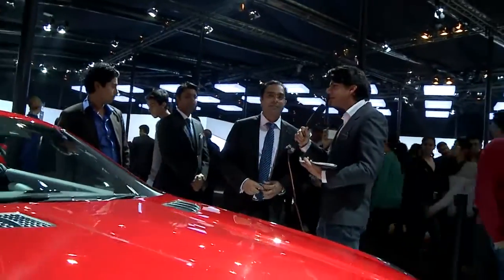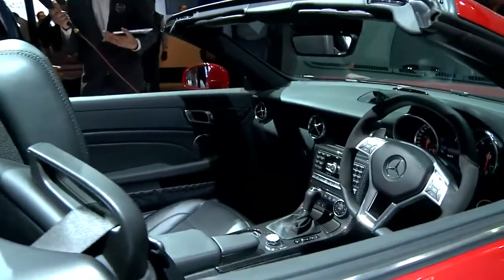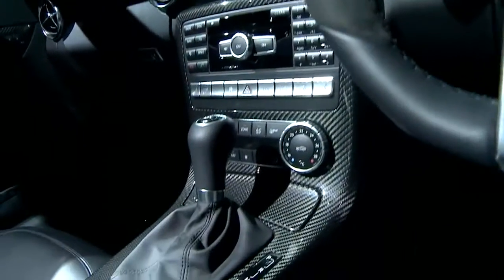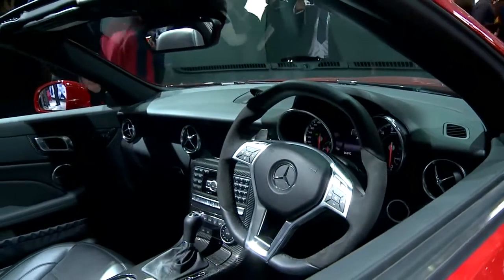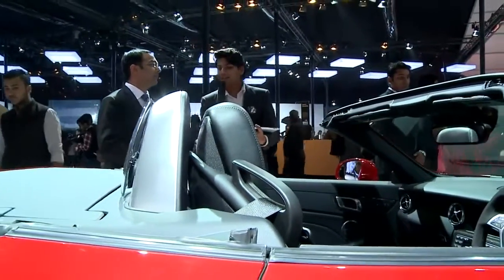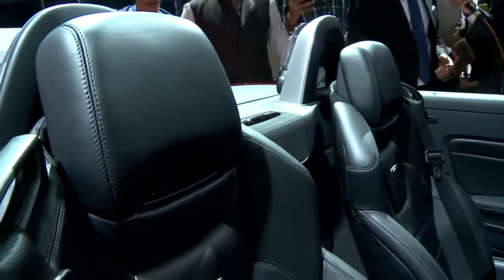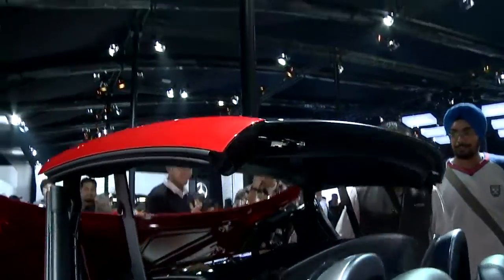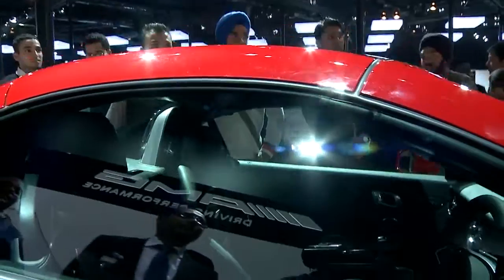Magic Sky Control on SLK 55 AMG on MyMercCam 720p